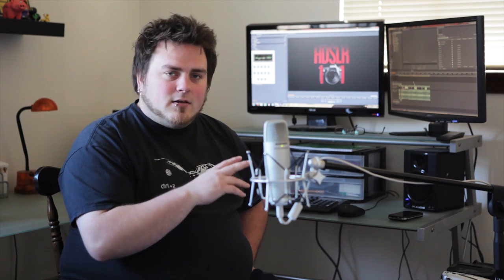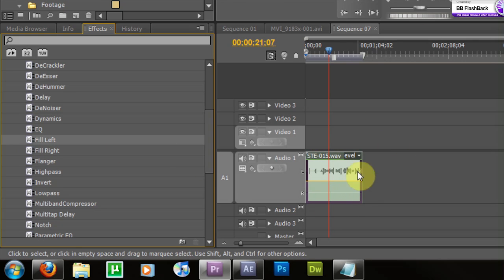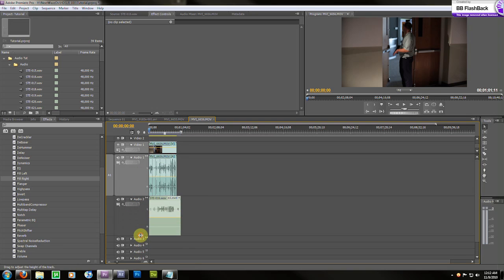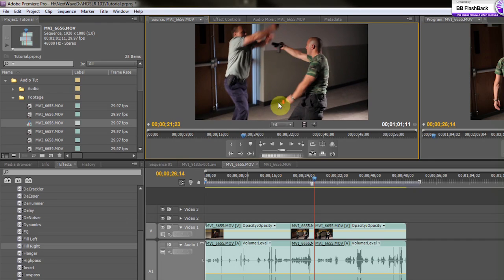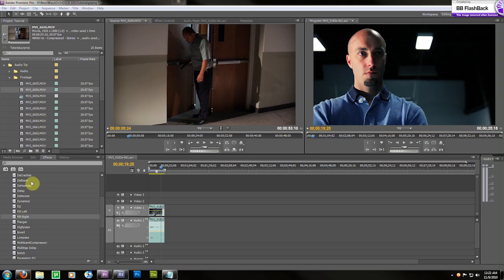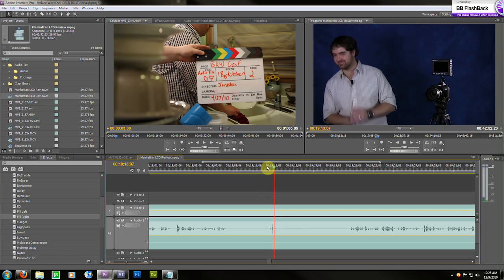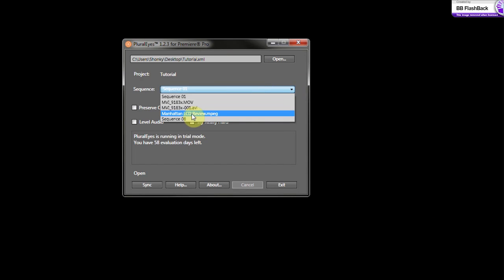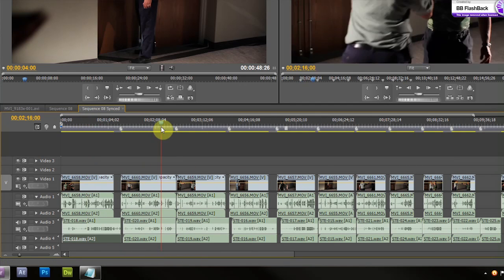HDSLR 101 #12: Sound and Audio Post Production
In episode 12 of HDSLR 101 we show you several workflow options for working with audio and your DSLR footage.